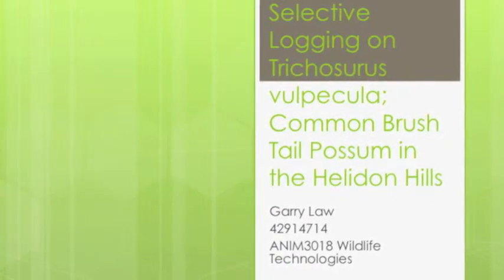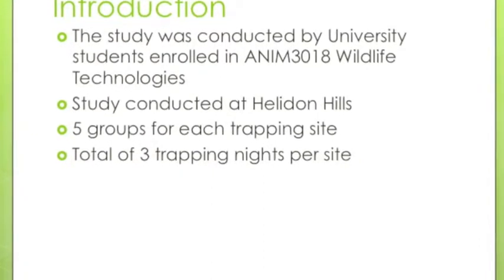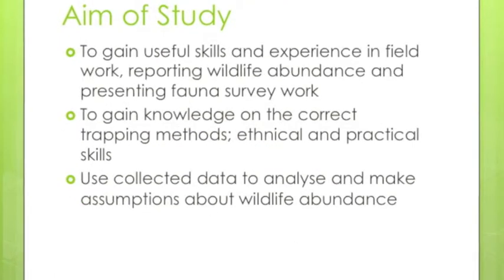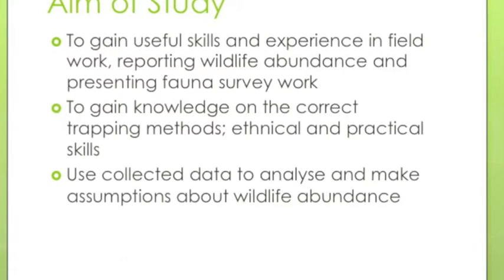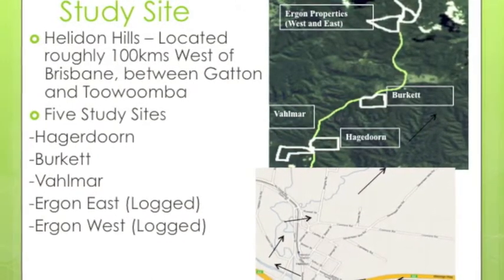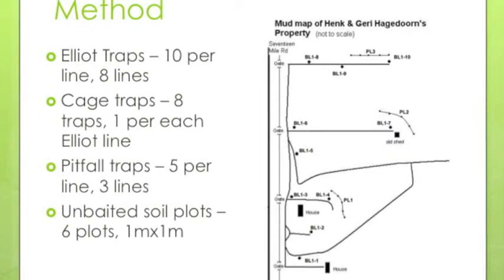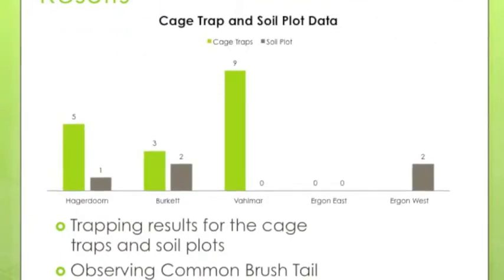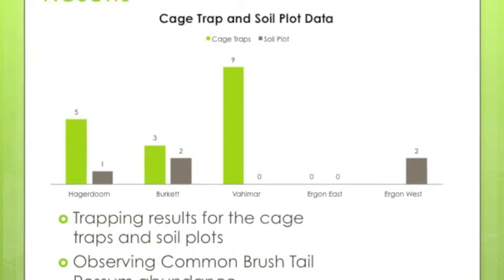Garry Law 42914714 Wildlife tech